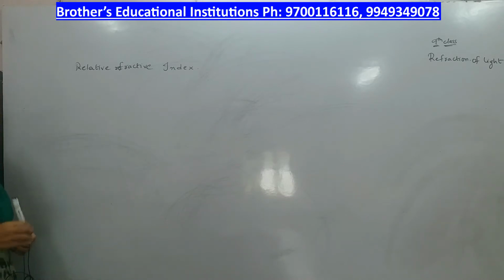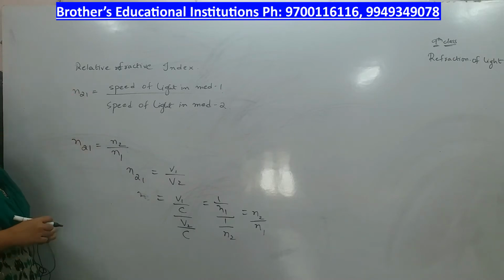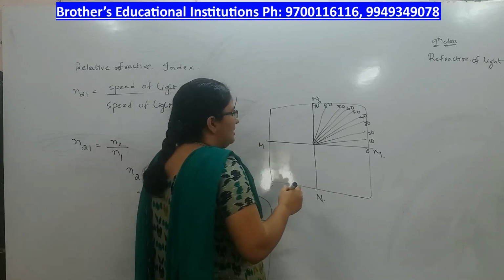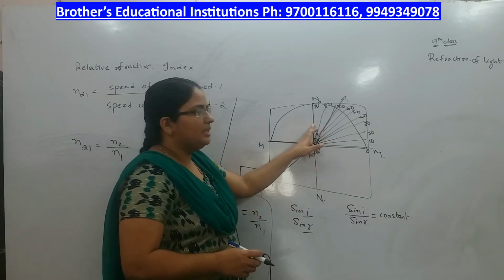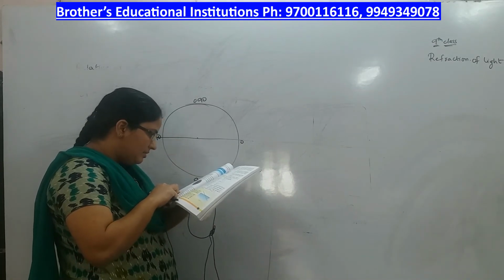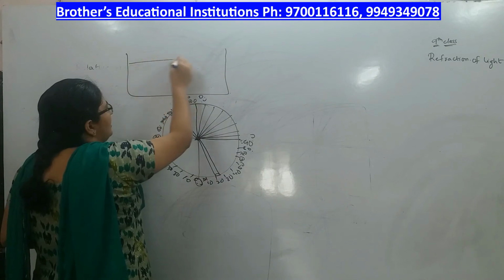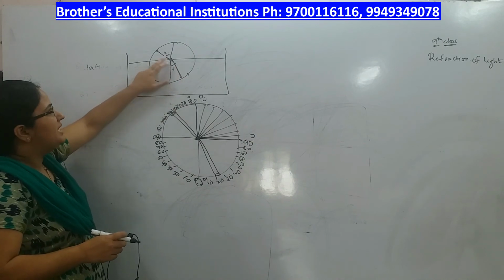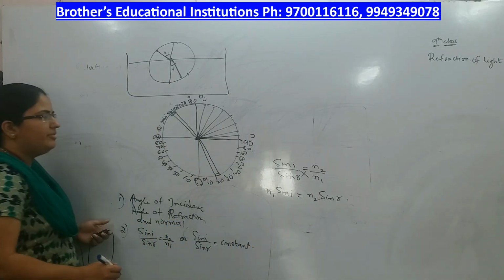2 Refraction of light (9th Class Physical Science)